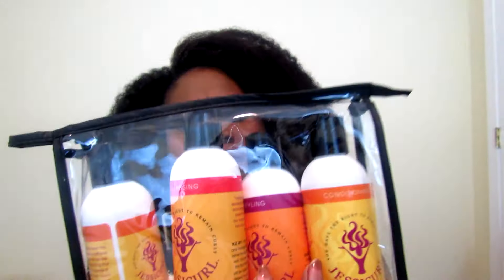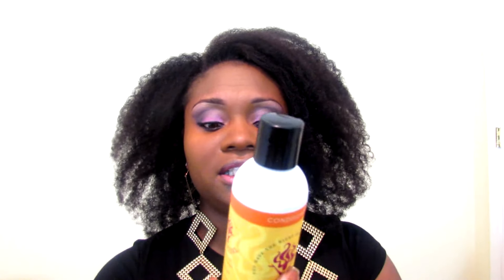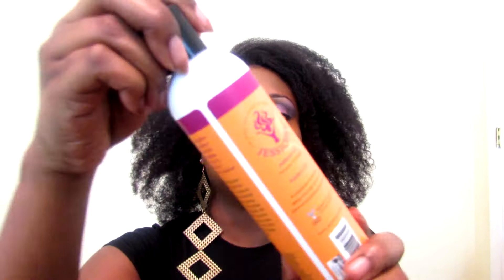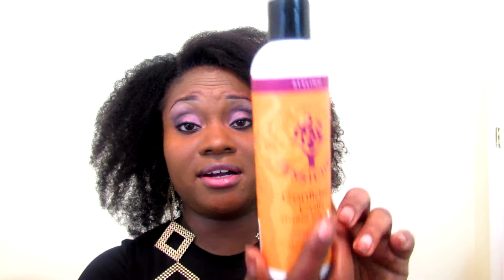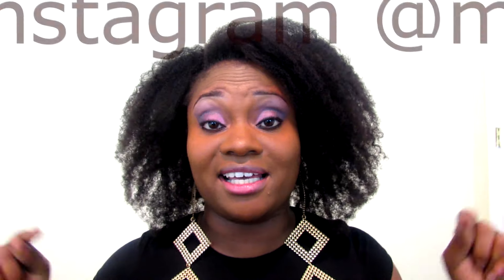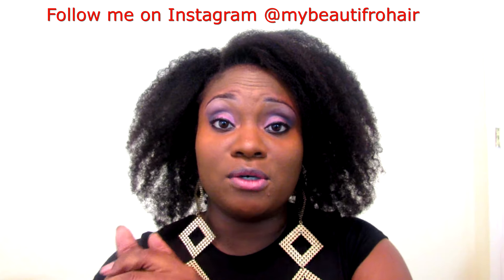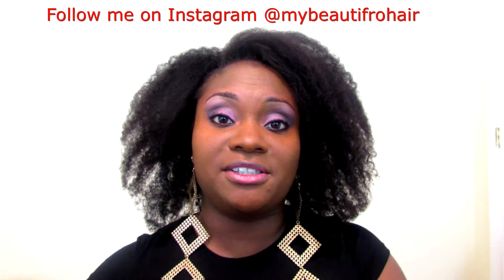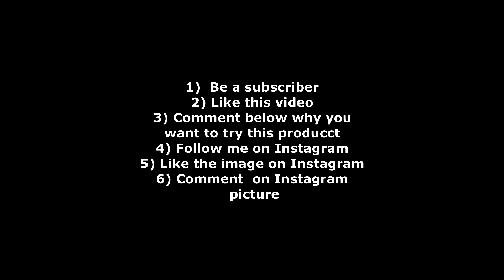JessiCurl Confidence Collection For Coarse & Kinky Hair & Giveaway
Great Info Located Here!

Hey Luvs! Thanks for subbing to my channel! I have reached 25k subscribers and to show my appreciation there will be 2 giveaways! That means you have 2 chances to win!

Products reviewed in the video are the Confidence Collection for Course & Kinky Hair. I have the Citrus Lavender scent. Link to Jessicul website for product information is below: